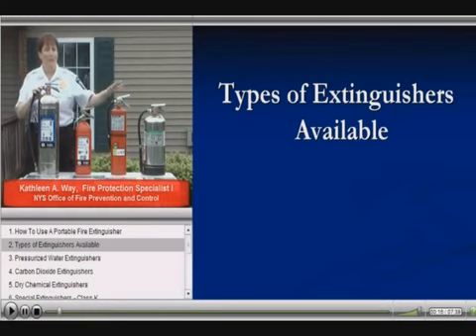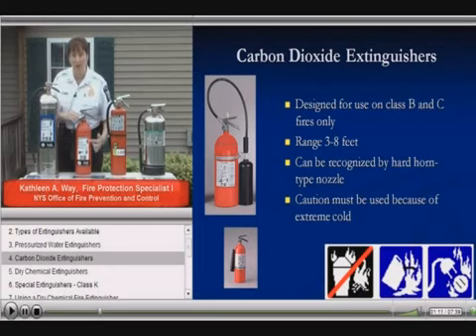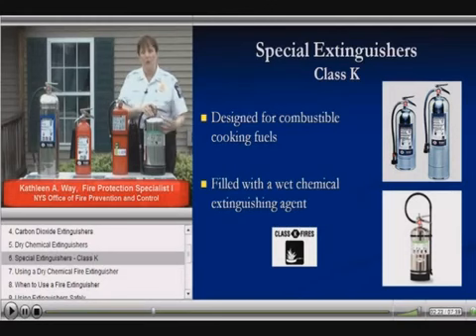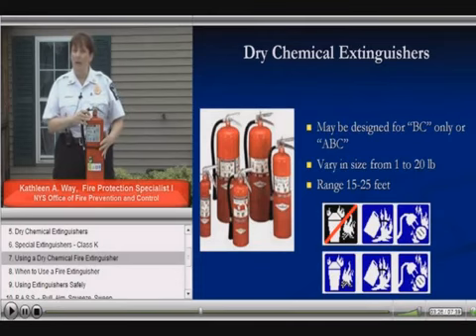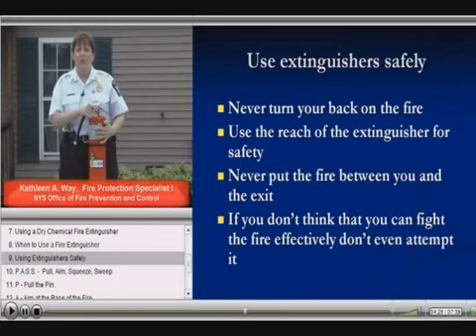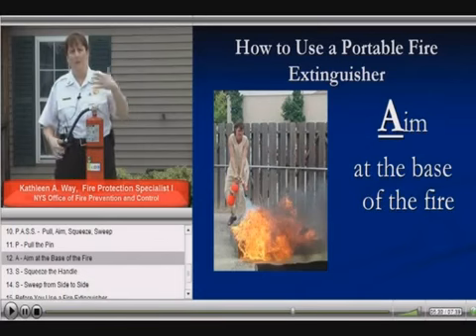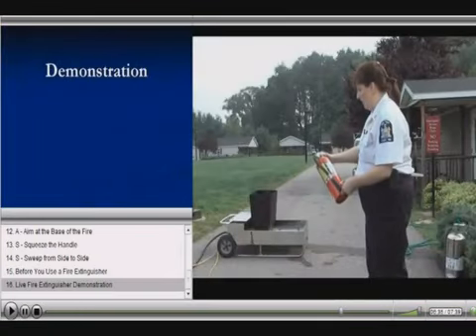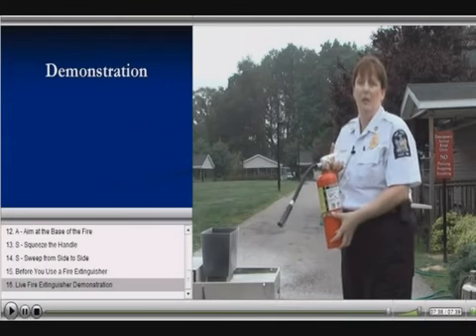How to Use a Portable Fire Extinguisher